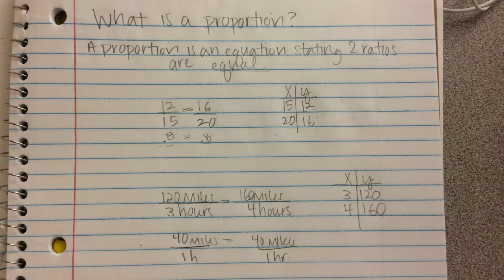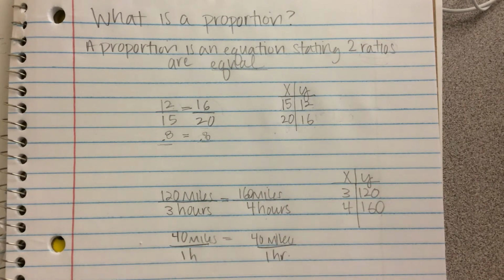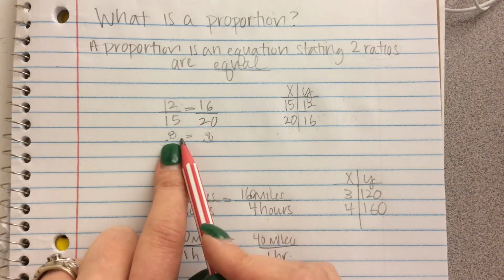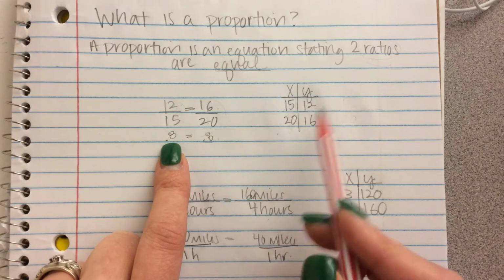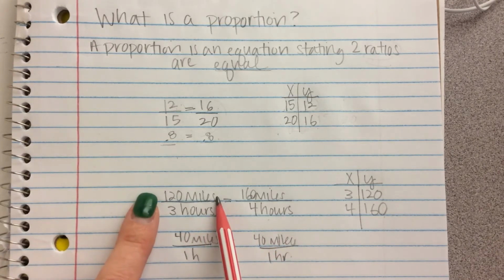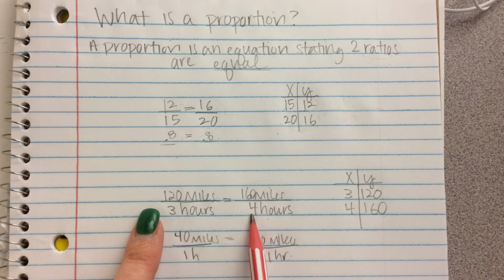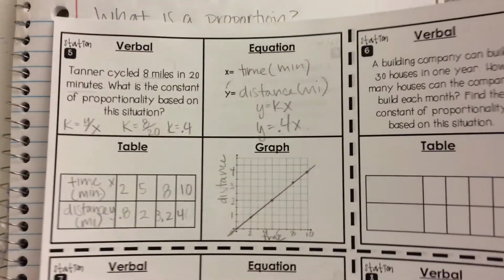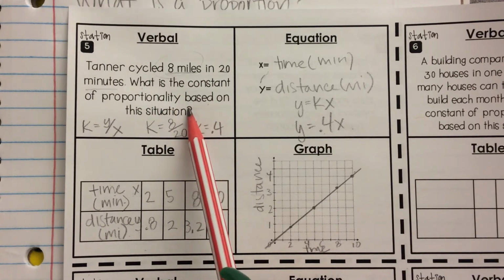7.RP.2c - Creating graphs, equations, and tables of Proportional Relationships